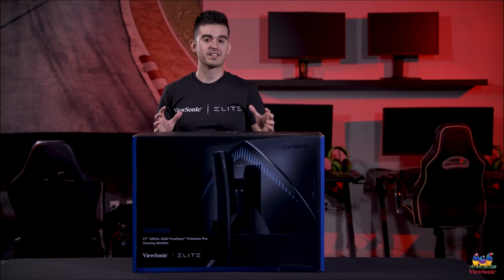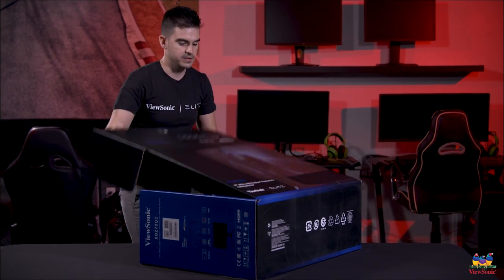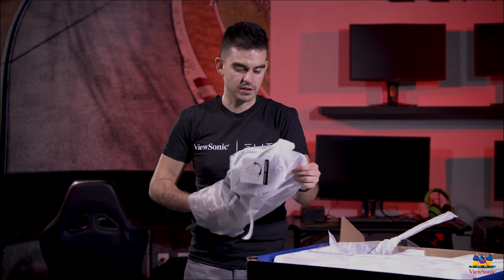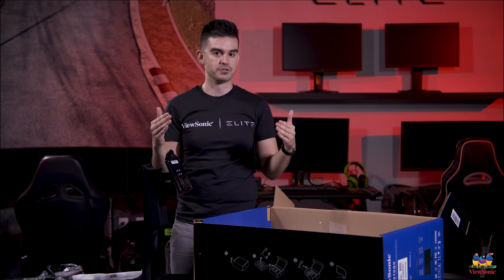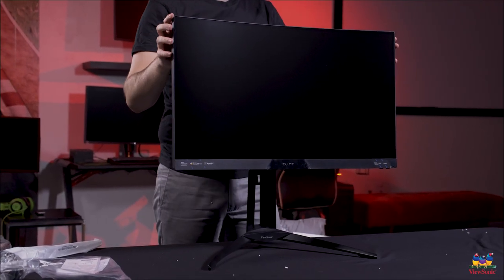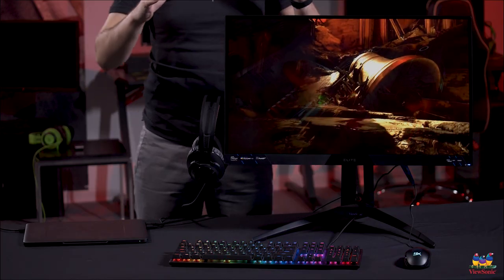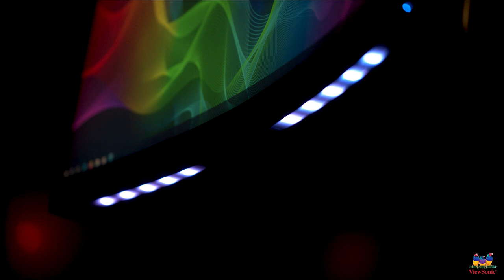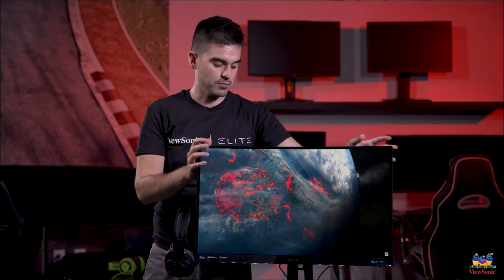Unboxing the ELITE XG270QC Gaming Monitor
The ViewSonic ELITE XG270QC is a 27" WQHD curved gaming monitor with 165Hz refresh rate and AMD FreeSync™ Premium Pro technology. Go from average to ELITE